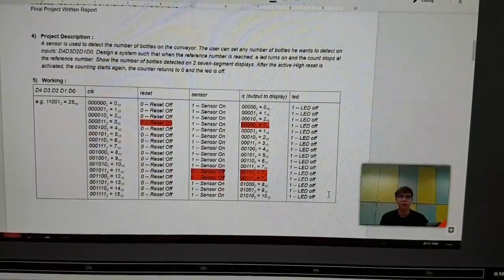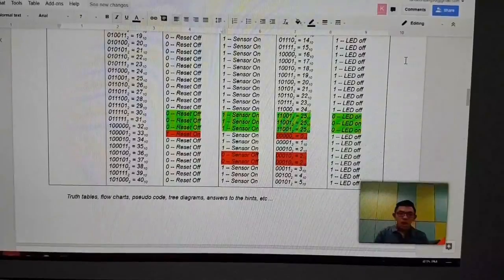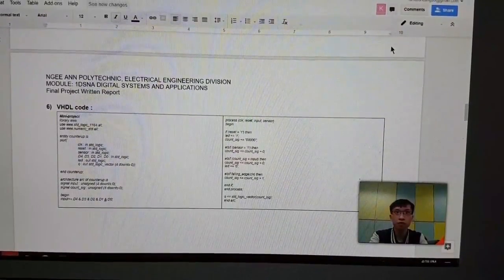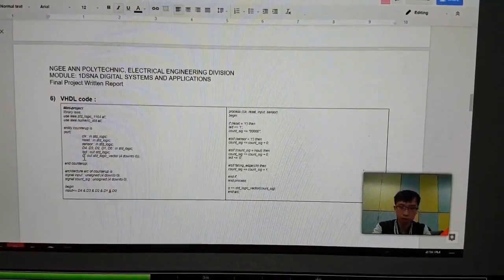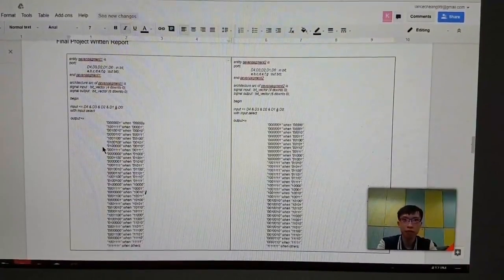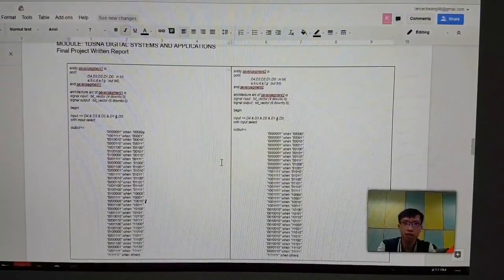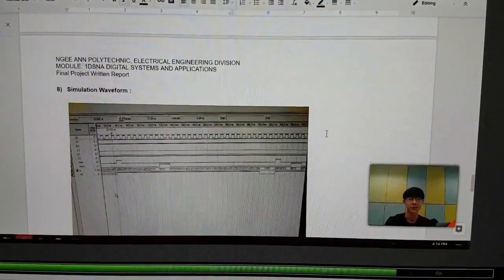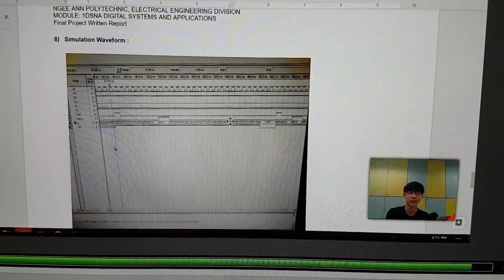Bottle Tracking System DSNA Project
Ngee Ann Poly EE [ year 2 ]

 Meditation